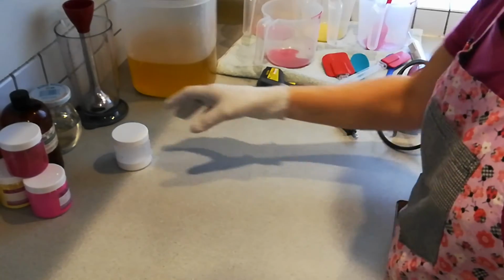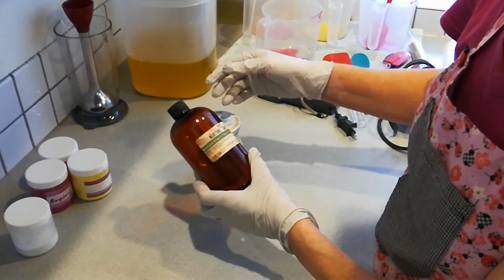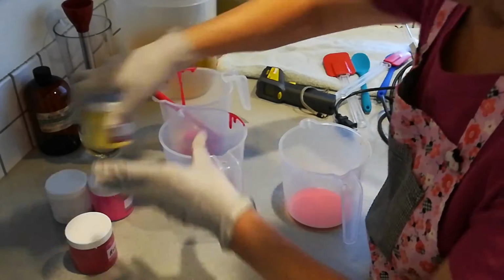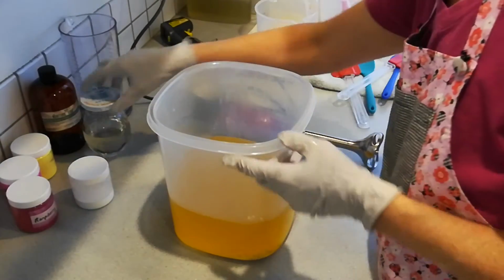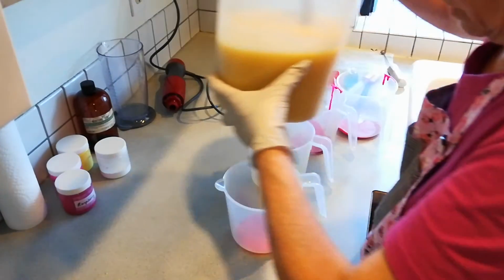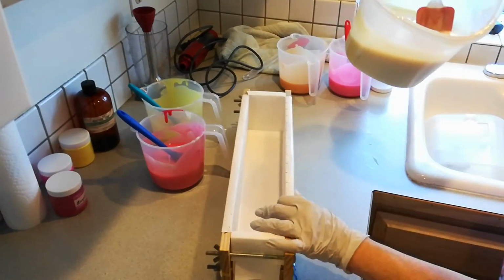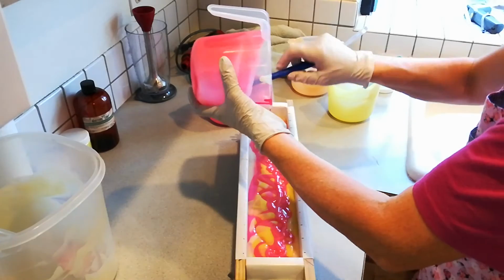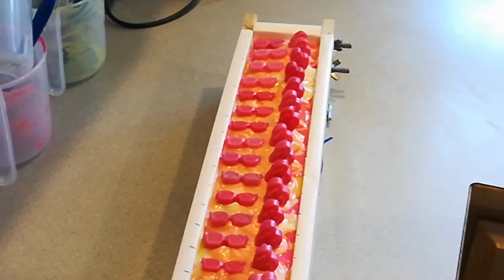BEACH BABY ~ Summer is here so put on those adorable flip-flops and those sexy sunglasses!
While thinking of a name for this soap the name Beach Baby came to mind, and so did the song that came out in 1974 by the group First Class.  Of course, now that song is stuck in my head! LOL

JUST A FYI: each time my subscriber count hits another 500 subscribers, I will be doing a nice random give-way to viewers who have SUBSCRIBED to my channel :)  The giveaway will probably be a combination of soaps and two my romance novels I've written.

Lyrics to Beach Baby~
Do you remember back in old L.A. (Wo-oh-oh)
When everybody drove a Chevrolet (Wo-oh-oh)
Whatever happened to the boy next door,
Suntanned, crewcut, all-American Male?

Remember dancing at the high school hop
The dress I ruined with the soda pop?
I barely recognized the girl next door
With beatup sneakers and a pony tail

Beach Baby, Beach Baby, give me your hand
Give me something that I can remember
Just like before, we can walk by the shore in the moonlight.

Beach Baby, Beach Baby, there on the sand
From July to the end of September
Surfin' was fun, we'd be out in the sun every day.

Oooh. I never thought that it would end
Oooh. And I was everybody's friend
Long hot days, Blue sea haze
Juke box plays, but now it's fading away.

We could'nt wait for graduation day
We took my car and drove to San Jose
That's where you told me that you'd wear my ring
I guess you don't remember anything!

Vocal Harmonies and Stylings
Beach Baby, Beach Baby, Beach Baby ETC.